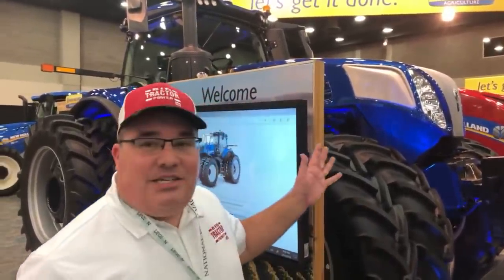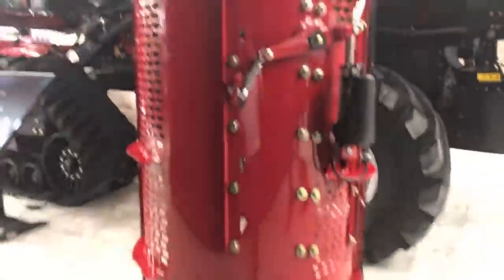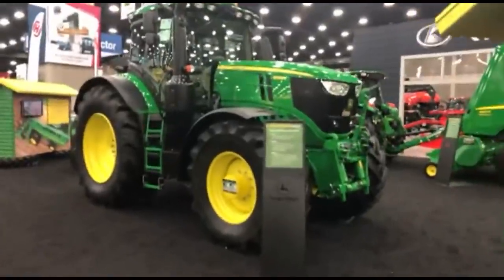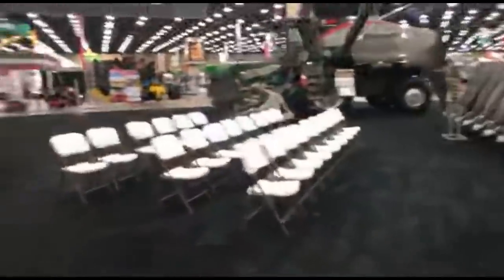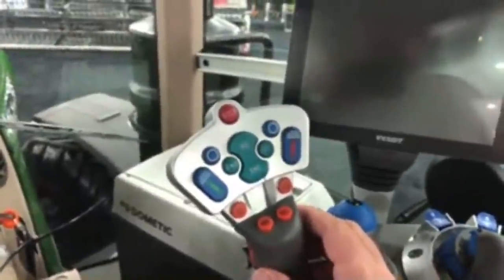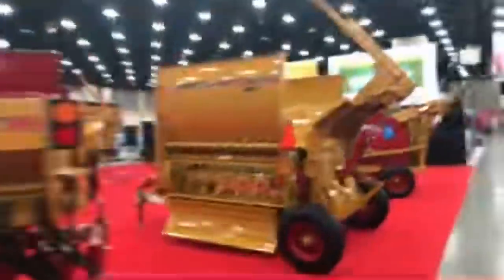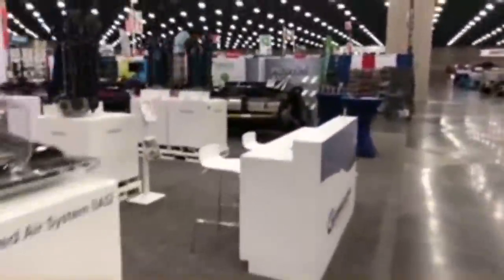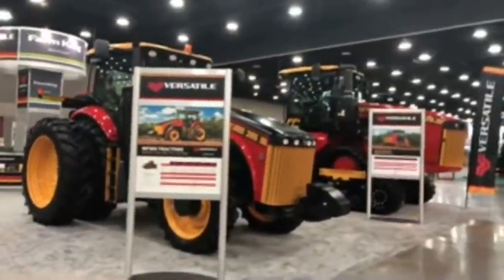🔴 2019 National Farm Machinery Show Live Tour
BigTractor Power takes an hour long walk around the 2019 National Farm Machinery Show in Louisville, KY. Viewers will see new 2019 far machines from New Holland, Case IH, John Deere, AGCO brands Fendt, Gleaner, Sunflower, MasseyFerguson, Hesston, Challenger, WHITE Planters, Krone, Versatile, McCormick, Kinze, Claas, JCB and Vermeer.

Over 314,000 attendees packed the Kentucky Exposition Center for the four-day event that celebrated 53 years of providing the agricultural industry’s latest and most comprehensive display of equipment, services and technology in 2018. With the largest number of exhibitors in its history, NFMS spanned more than 1.3 million square feet filling 920 booths, for an increase of 40 exhibitors.

Learn about and find information on the 2019 National Farm Machinery Show

The 2019 National Farm  Machinery Show will take place February 13-16, 2019 at the Kentucky Exposition Center located at 937 Phillips Lane Louisville, KY 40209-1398.